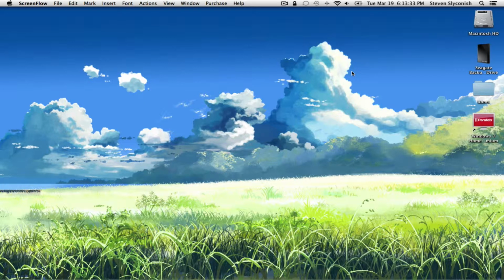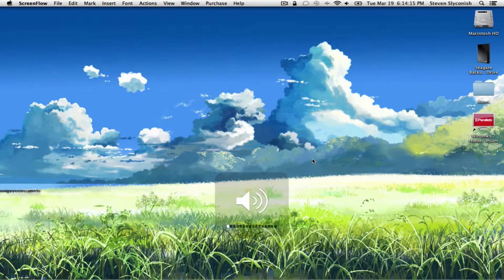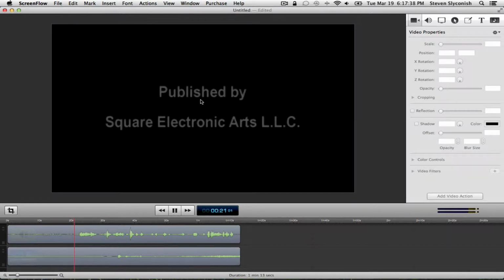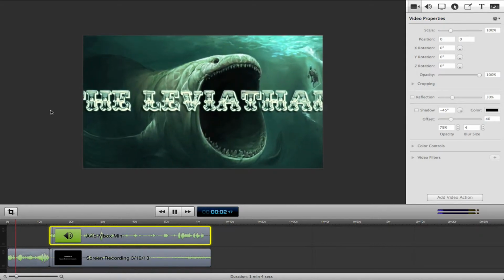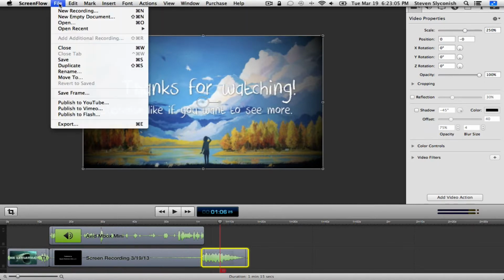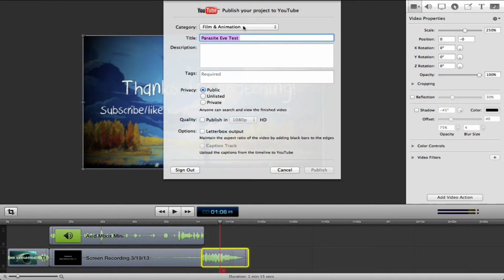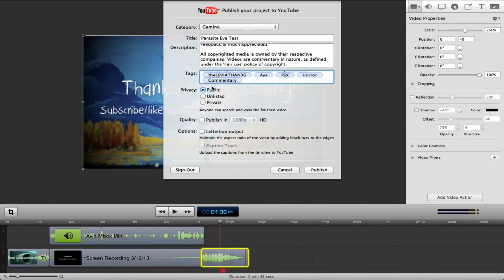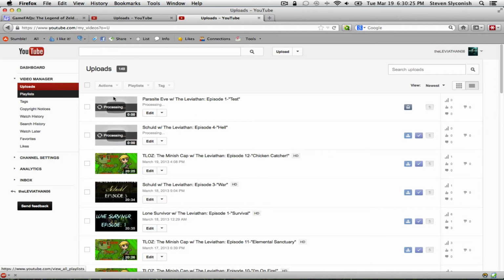Into the Let's Play w/ The Leviathan: [How I Record LPs]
All copyrighted media is owned by their respective companies.